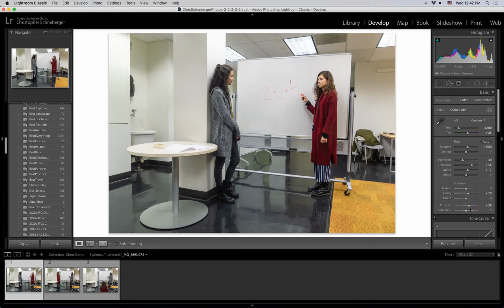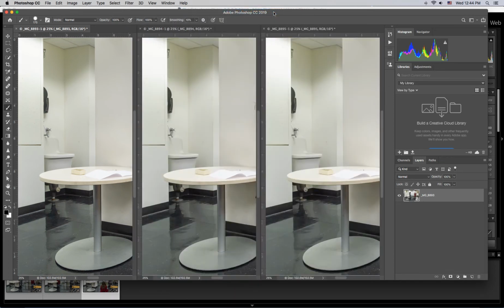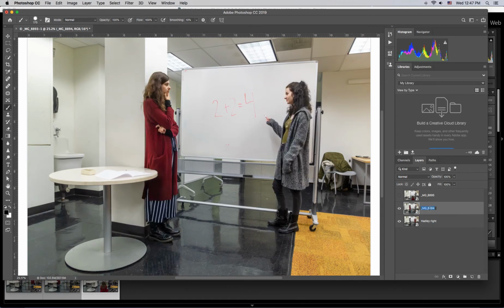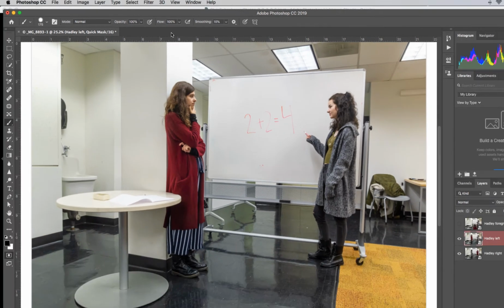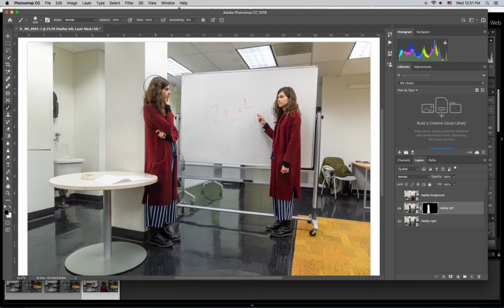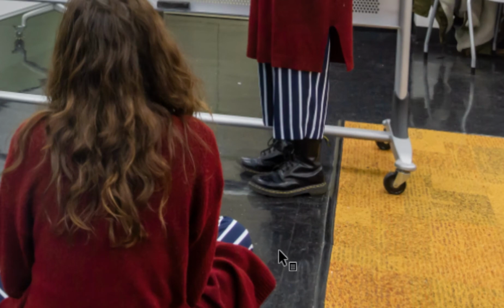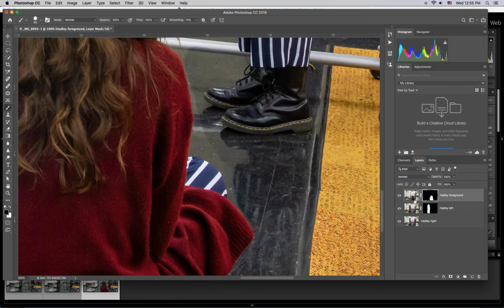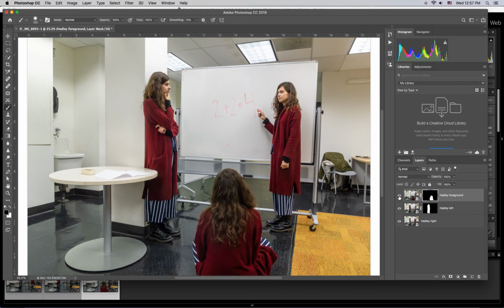Clone Compositing Demo